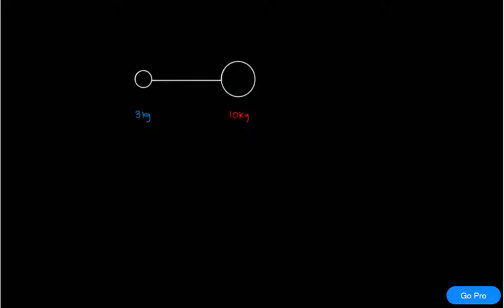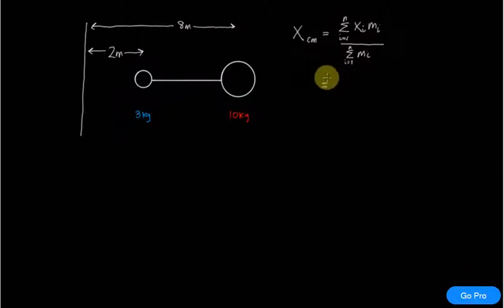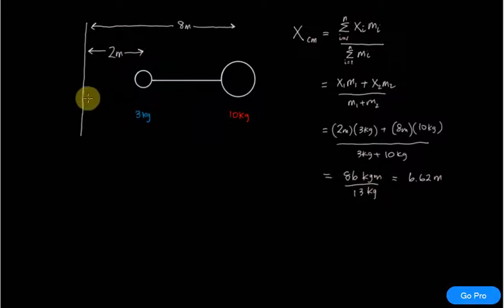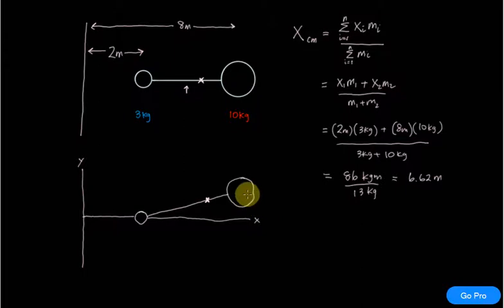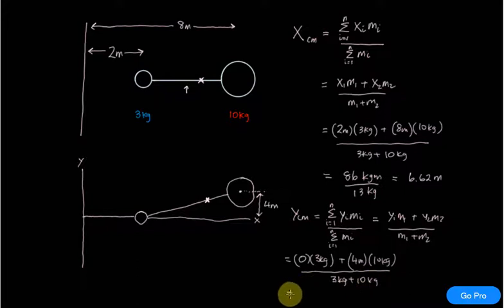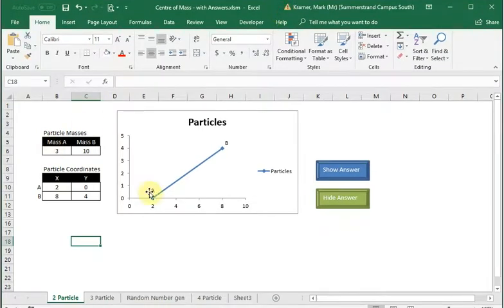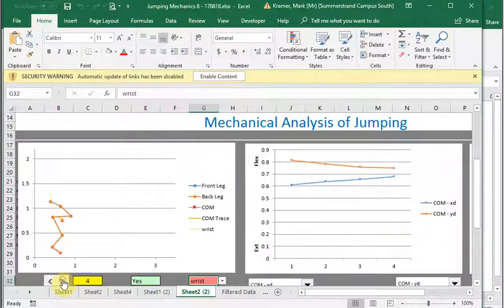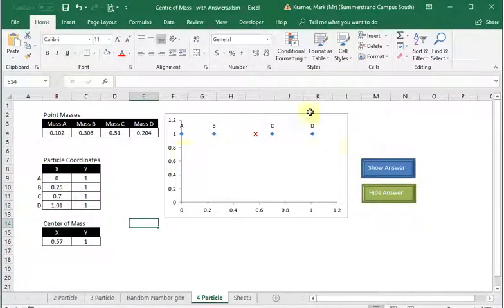Center of Mass